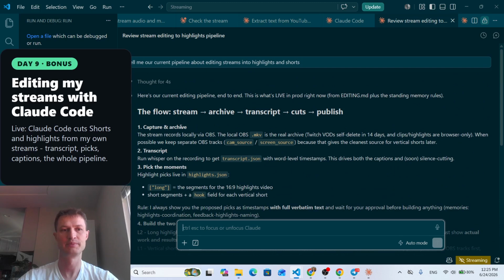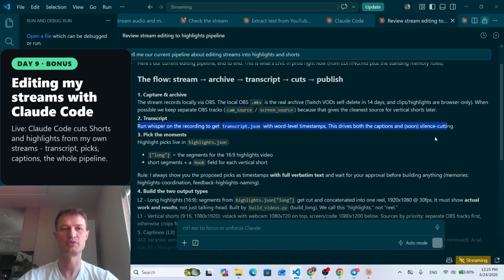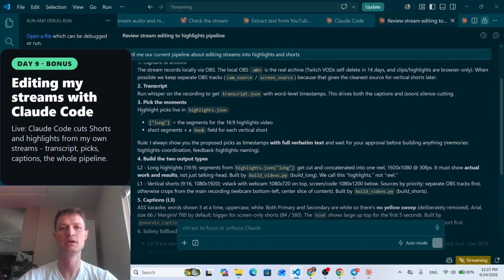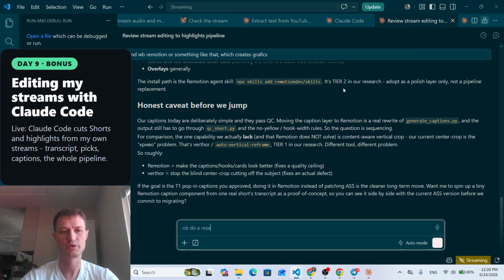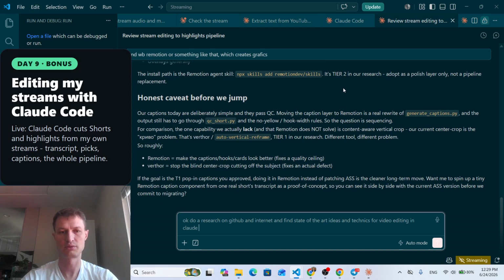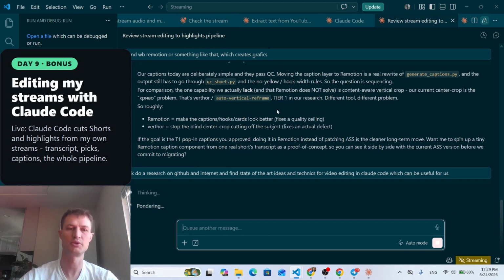Day 9 bonus: how I use AI to edit my YouTube (full pipeline)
Day 9 bonus stream from building Crawloria.com in public. This one is behind the scenes - I showed exactly how I use AI to automatically edit, cut, and upload my stream highlights to YouTube. No manual editing.

The full pipeline: OBS records the stream, WhisperX transcribes it, Claude picks the best moments, ffmpeg cuts and builds the highlight reel and vertical shorts, generates captions, and uploads to YouTube automatically. I run this on every stream.

0:00 Bonus stream - I automate my YouTube editing with AI
1:20 The full pipeline: OBS, Whisper, AI picks, shorts, auto-upload
3:23 Two ways to make it smarter (GitHub research + YouTube transcripts)
7:30 Result: 15 minutes of work, done by AI
7:48 Running the full pipeline live on a real stream
9:07 What the content factory produces automatically
10:38 Uploaded to YouTube without me doing anything
11:35 The short appeared - it worked!